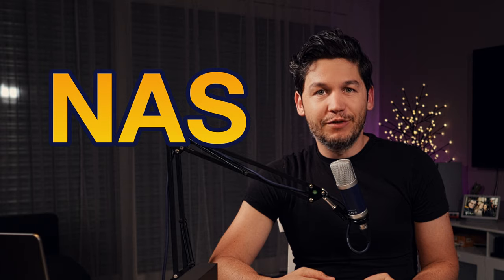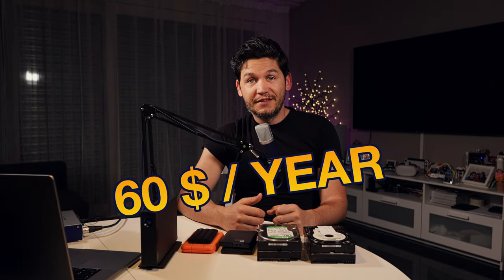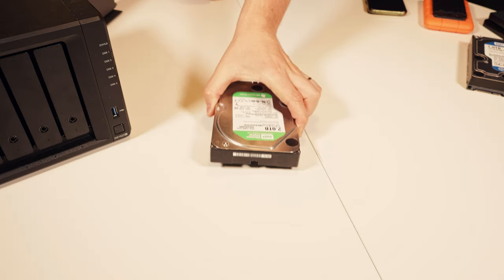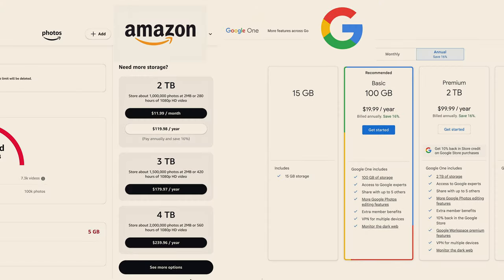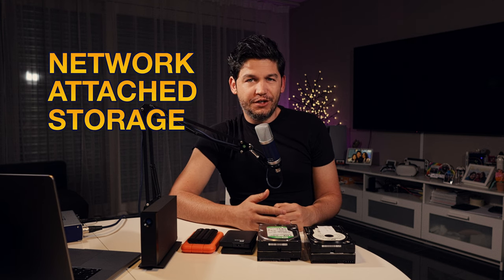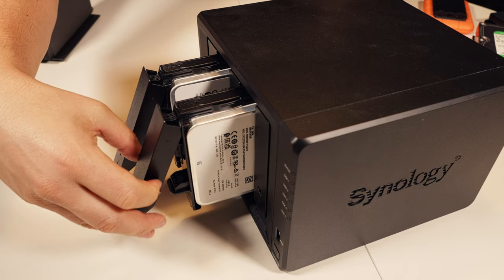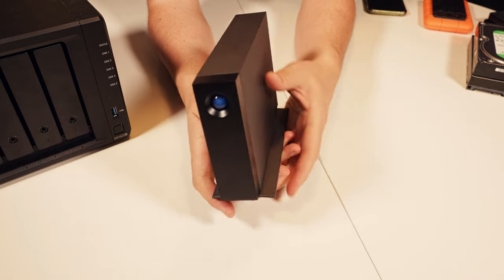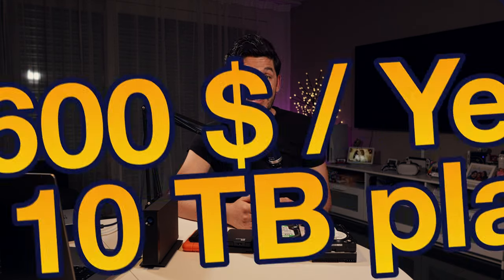This is how I LOST MY PHOTOS, avoid doing this !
In this video you will learn how to proper backup your photos and videos without relying on a company's terms & conditions that can suddenly change.